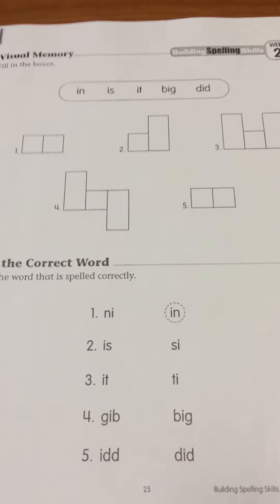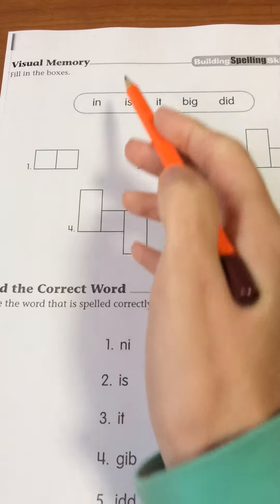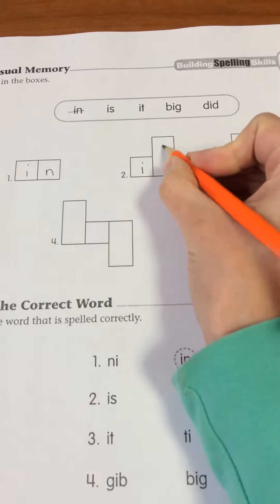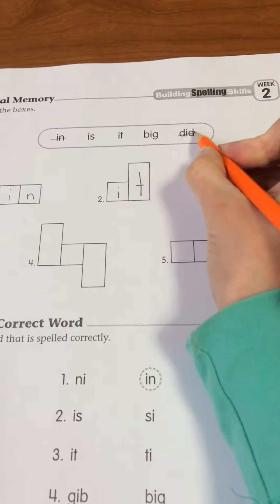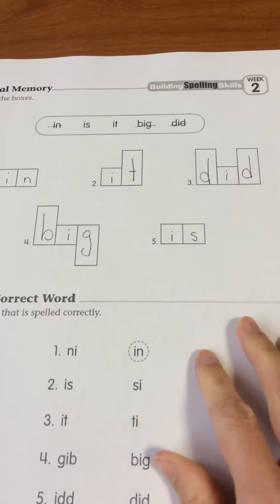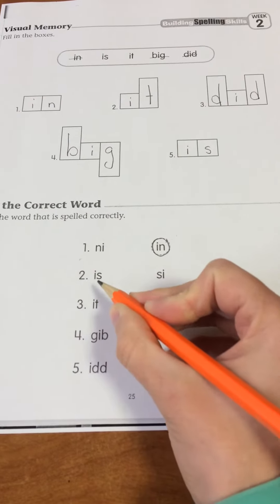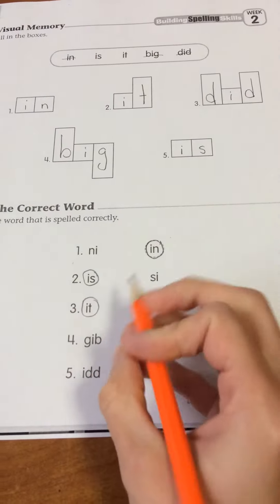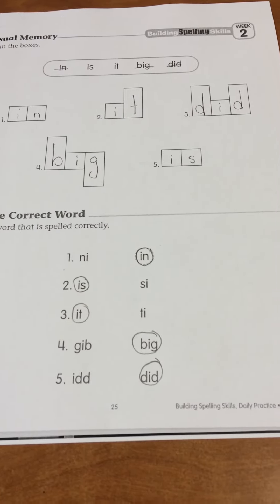Building Spelling Skills Week 2 (page 25)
Visual Memory and Find the Correct Word